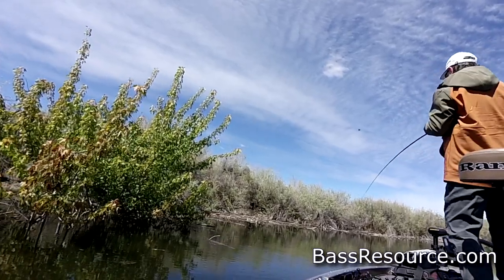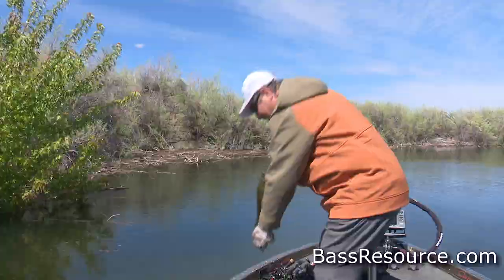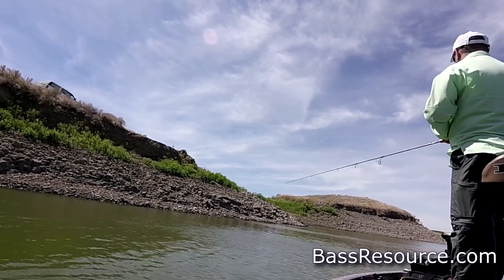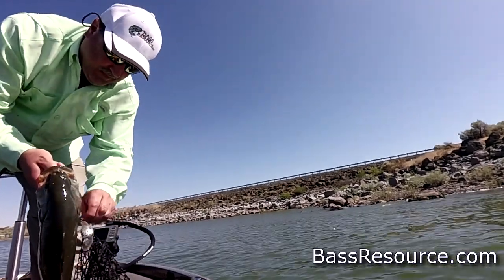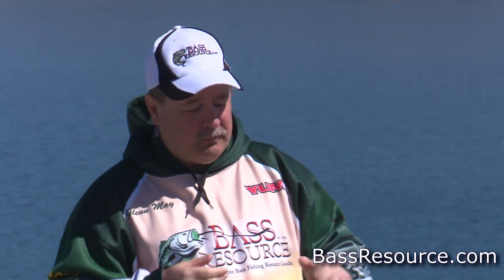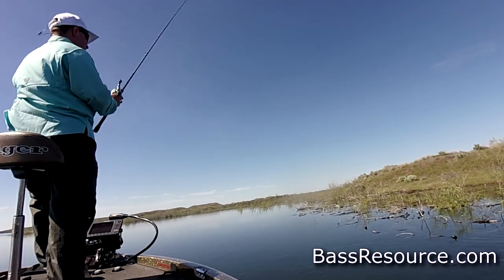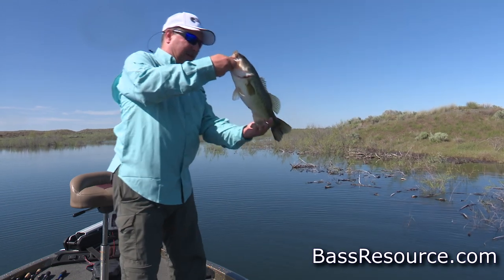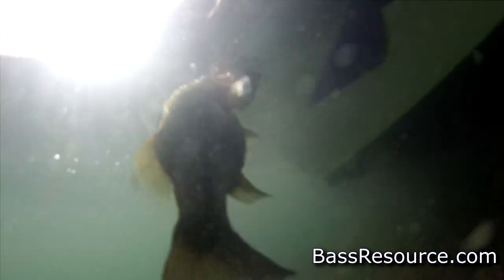The Setup: Ideal Rod/Reel/Line Combos For All Presentations | Bass Fishing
Different lures require different rod/reel setups to be most effective. Here's an easy guide for you!

0:00 Intro
2:03 Crankbait Rod, Reel, and Line
6:45 Spinnerbait Rod, Reel, and Line
9:20 Flipping/Pitching Rod, Reel, and Line
12:23 Finesse Rod, Reel, and Line (dropshot, Ned rig, etc)
14:58 Texas Rig Rod, Reel, and Line
17:46 Frog Rod, Reel, and Line
19:32 Topwater Rod, Reel, and Line
20:54 Paddle Tail Swimbait Rod, Reel, and Line